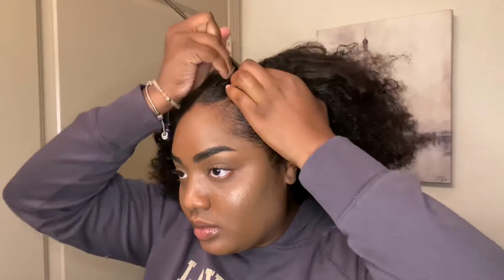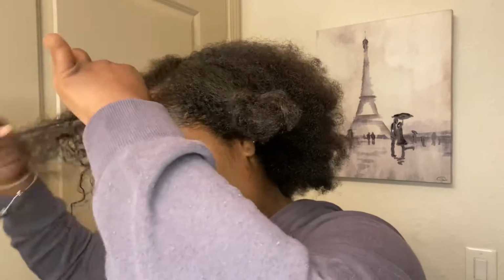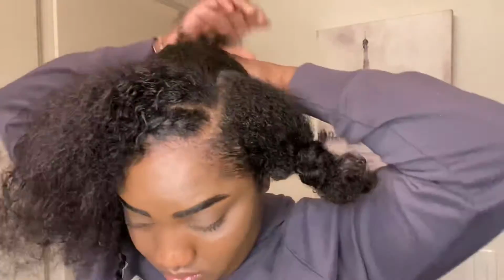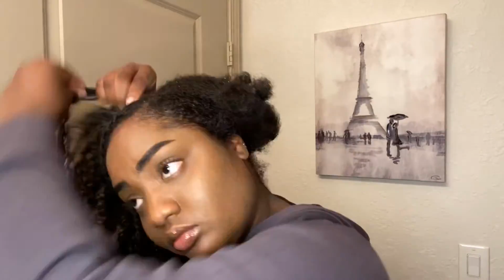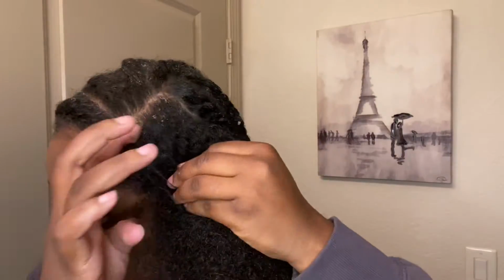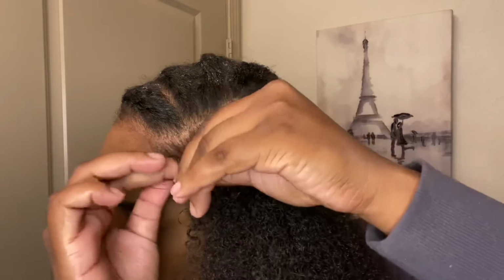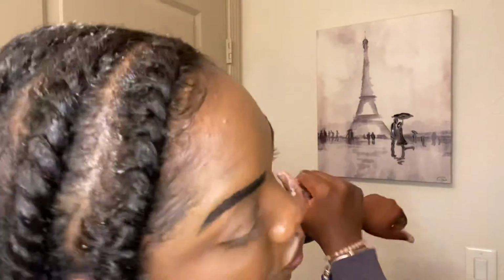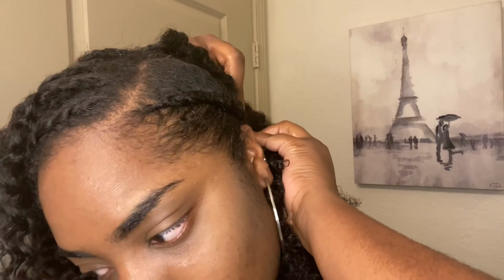HOW TO | FLAT TWIST ON AIR DRY NATURAL HAIR !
Mesha Curlz will be a Natural Hair Channel! Everything Natural Hair. Vlogs, How-to and many more!

Produced By ArmoTunez x 17ondatrack x JB x MalikOTB x DicaprioBeatz x Makurmula x Jaylv x Bj Beatz x Youngkimj x moneyevery (Must Credit The Producers)
Free downloads are for listening and non profit use only.